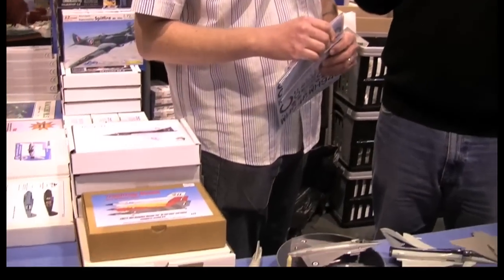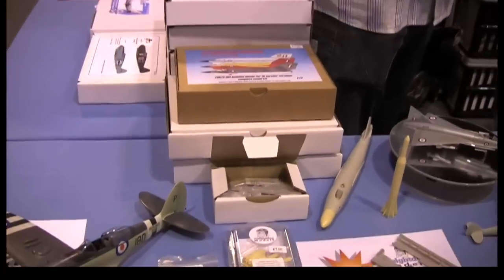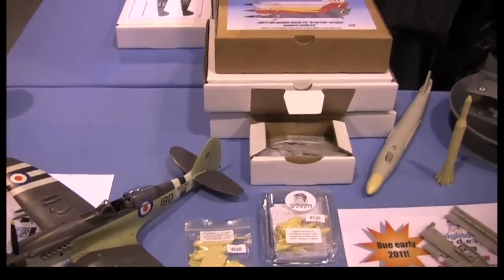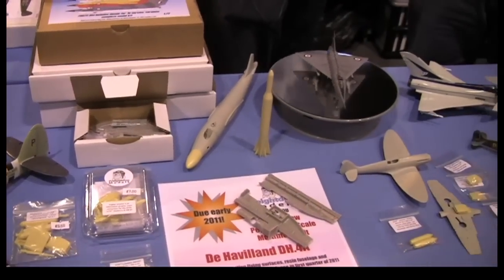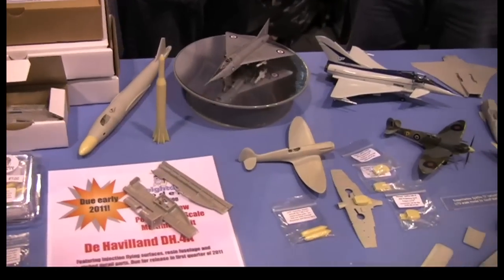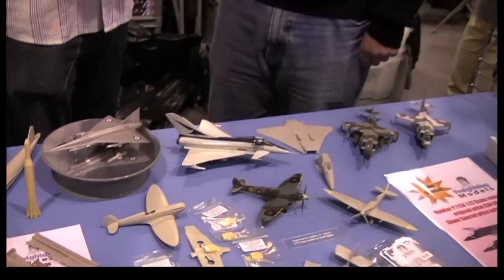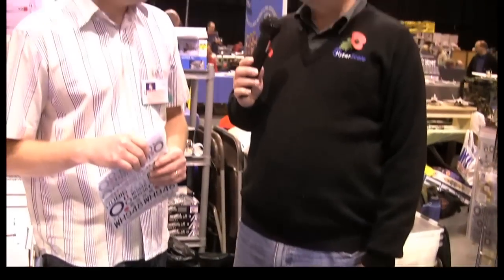Testor's ScaleWorkshop No. 85 - an Interview with Freightdog Models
An interview with Colin from Freightdog Models at Scale Model World 2010, the IPMS USA Nationals. Colin discusses new and forthcoming releases.